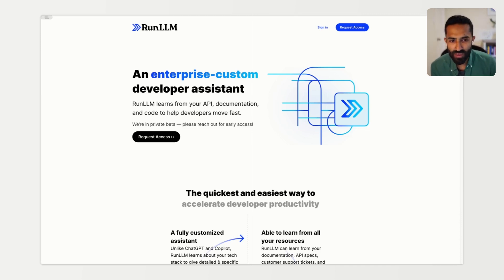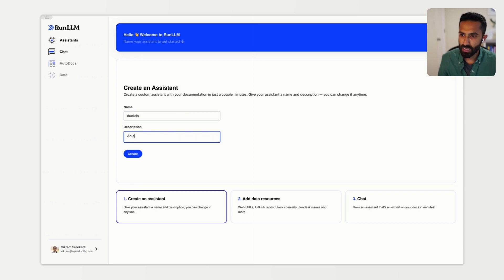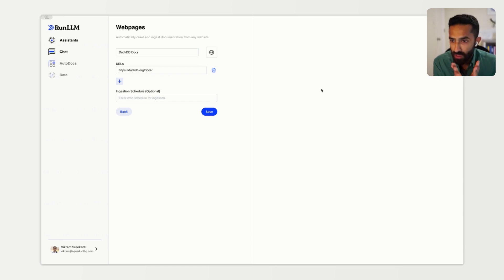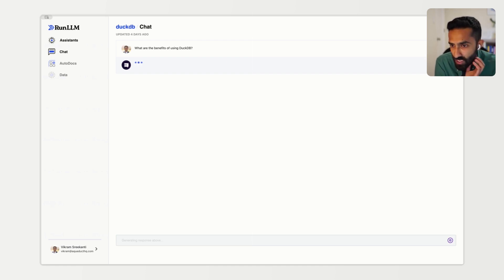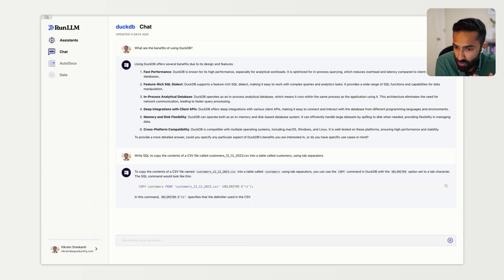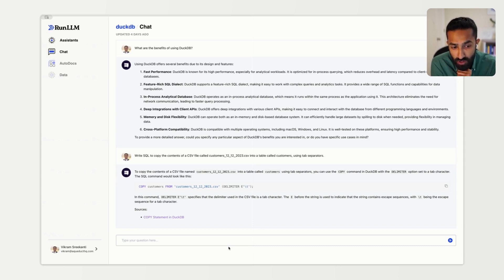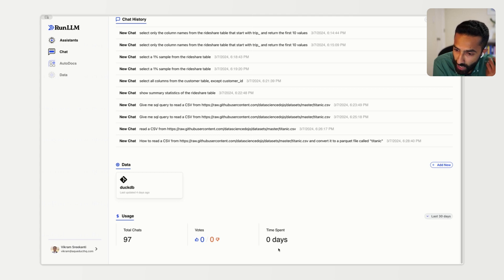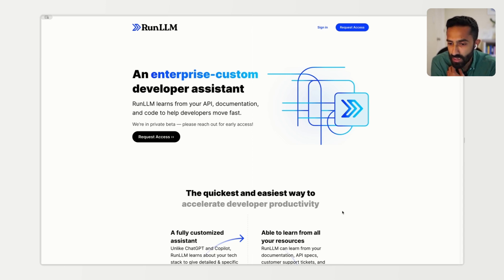RunLLM Introduction 2024-02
This is a previous version of the demo video. Please go here for the latest demo

RunLLM is an enterprise-custom developer assistant that helps your users navigate your product & its APIs. RunLLM works by building a custom LLM to be an expert in your product. This demo walks you through the process of creating a custom assistant with RunLLM and demonstrates the kinds of questions it can answer.

RunLLM is currently in private beta. To learn more about RunLLM, please visit runllm.com; you can use the Request Access button on our website to get early access to the product.